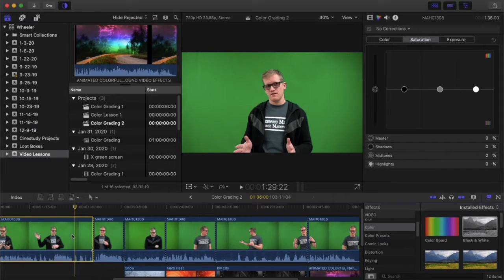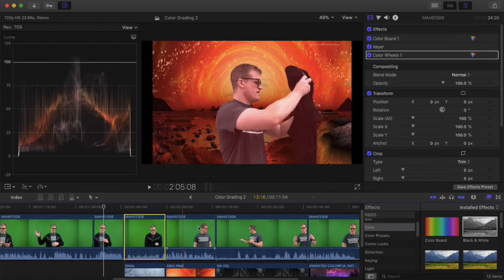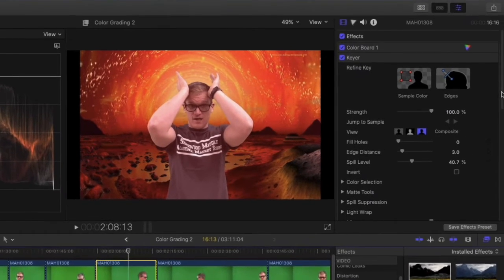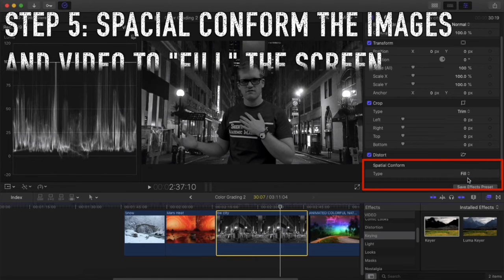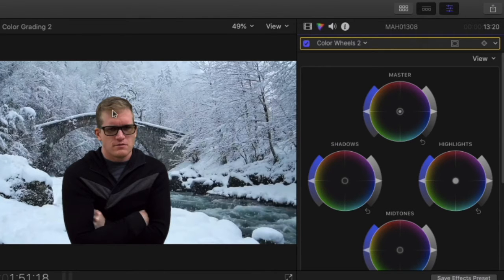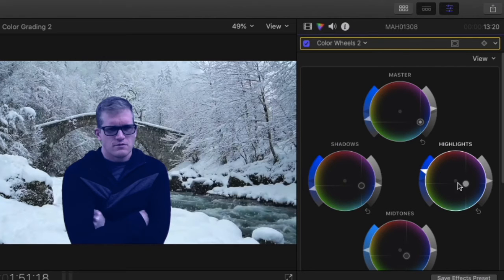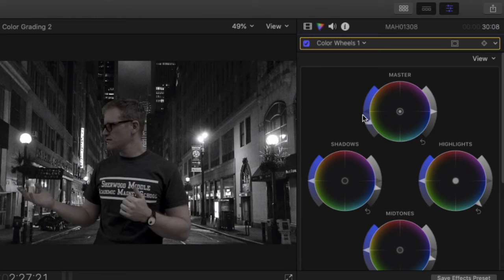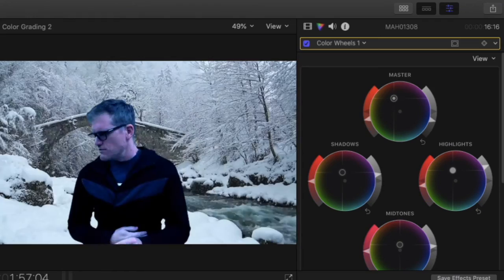Color Grading Lesson 2: Creative Coloring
In this video we look at some techniques to color grade your videos.